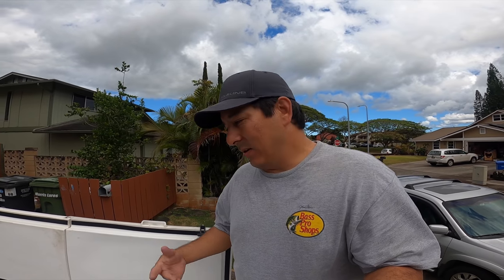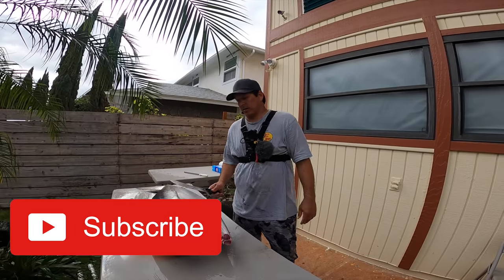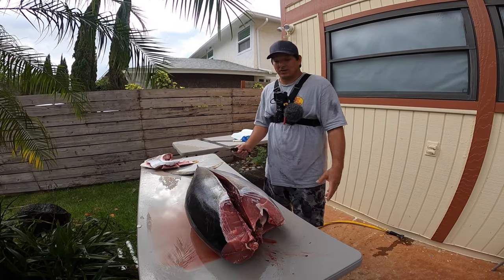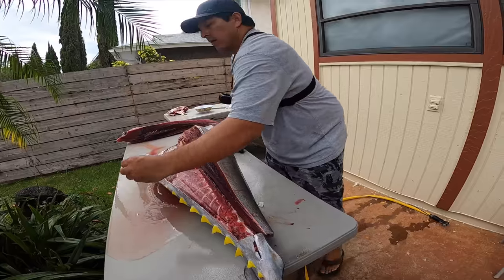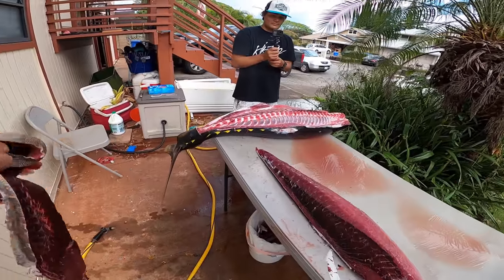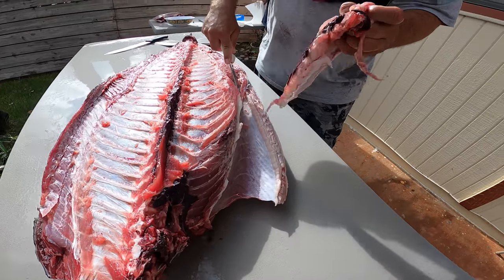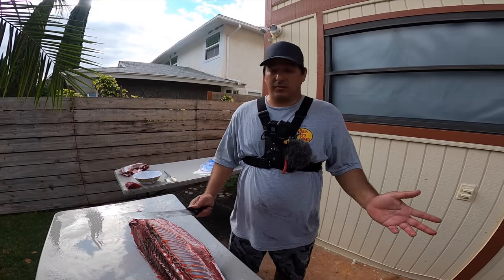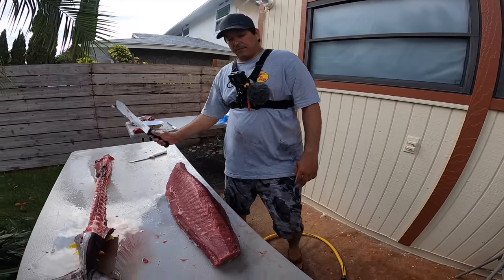How to clean and fillet a Yellowfin Tuna!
Showing the complete process on how to quarter and break down a giant Yellowfin Tuna.  Highlights of next weeks video at the end 🤙

For my lures check out!
MorrisLures.com

Best soft baits in Hawaii!

Knives -
Cut Proof Glove
Best Sharpening Stone under $15

Other Great Products I use:
Nitta Live Zip
Fishing Bird
Fishing reel for Mackerel
Best Mackerel rod: (Model: TVC66M)
Reels used Shimano 130 Tiagra
Leader Line is Jinkai 300 Pound Test
Hooks are Mustad 7/0- 9/0 (2) Pack
Chrimps 1.9mm for 300lb Jinkai Leader
Best Hook Sharpener
Best cut proof Leader Gloves

Couple Video on How to:
Gaffs used were made by me let me show you how to make one: